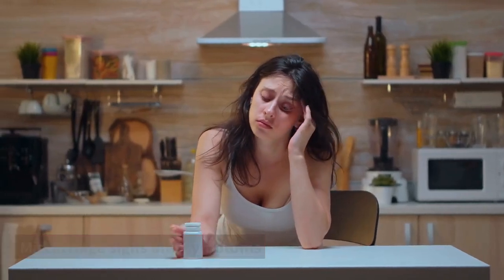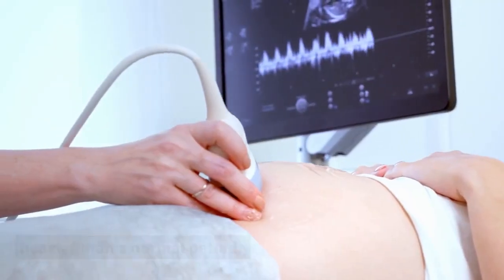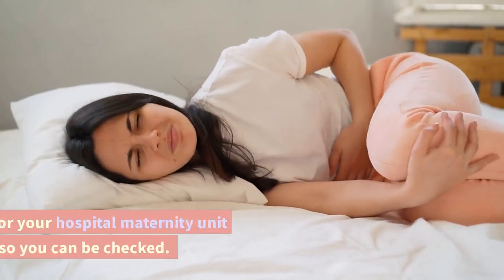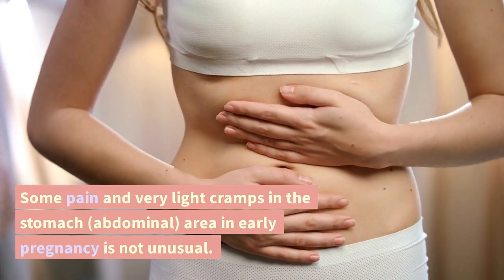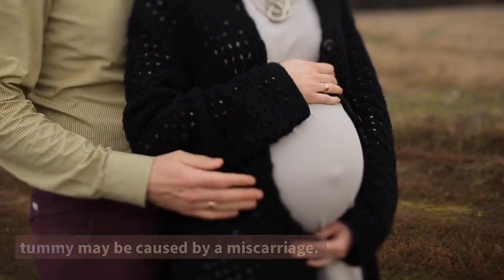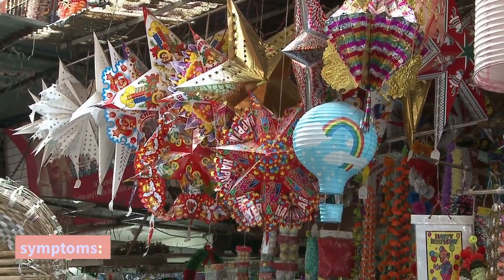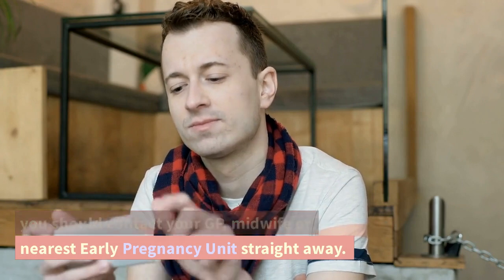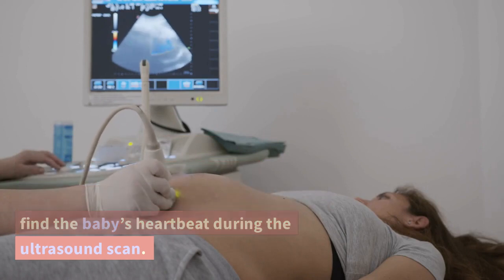Miscarriage signs and symptoms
The most common symptom of miscarriage is vaginal bleeding, but there are other signs of miscarriage to be aware of. Contact your GP, midwife or nearest Early Pregnancy Unit if you think you are having a miscarriage.

Vaginal bleeding

Vaginal bleeding is the most common symptom of miscarriage. This varies from light spotting or brown discharge, to a heavy bleed that may be heavier than a normal period.

Light bleeding before 12 weeks (during your first trimester) of pregnancy can be quite common and is not always a sign of miscarriage. But you should always contact your midwife or GP straight away if you have any bleeding, with or without pain, at any point in your pregnancy.

Bleeding in pregnancy after 12 weeks is not common. Contact A&E or your hospital maternity unit immediately so you can be checked.

If you are bleeding, use a clean sanitary pad. Do not use tampons, because they can increase the risk of infection. It’s a good idea to monitor the bleeding and make a note of what it is like, so you can tell your healthcare professional.

Stomach (abdominal) pain or cramping

Some pain and very light cramps in the stomach (abdominal) area in early pregnancy is not unusual. Mild stomach pain in early pregnancy (during your first trimester) is usually caused by your womb expanding, the ligaments stretching as your bump grows, hormones, constipation or trapped wind.

However, cramping and pain in your lower tummy may be caused by a miscarriage. If you have any concerns about any pains you’re having, or even if you just feel like something is wrong, contact your midwife.

Do not be concerned about wasting anyone’s time. It’s always best to get things checked out.

Other miscarriage symptoms

When you are experiencing a miscarriage, you may also notice the following symptoms:

a discharge of fluid from your vagina
a discharge of tissue from your vagina
no longer experiencing pregnancy symptoms, such as feeling sick and tender breasts (although these symptoms may lessen or go away after the first trimester)

When to get checked

If you notice any of the symptoms listed above, especially vaginal bleeding or pain, you should contact your GP, midwife or nearest Early Pregnancy Unit straight away. You can also call the NHS 111 at any time of day or night.

Missed (or delayed) miscarriage

Some women do not have any symptoms that show they are having a miscarriage. This is called a missed miscarriage. In this case, women usually find out when they attend a routine antenatal appointment as it may not be possible to find the baby’s heartbeat during the ultrasound scan.